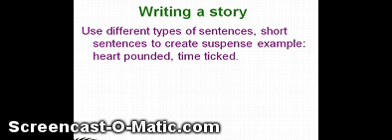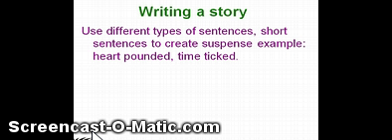Writing a suspense story